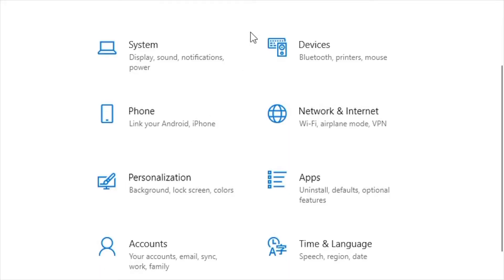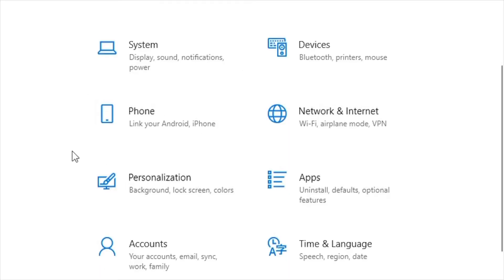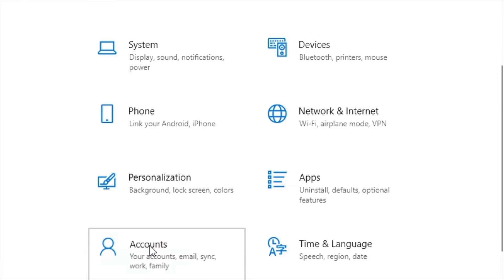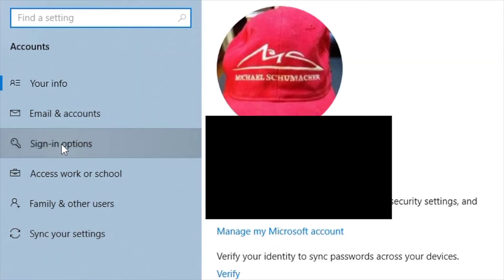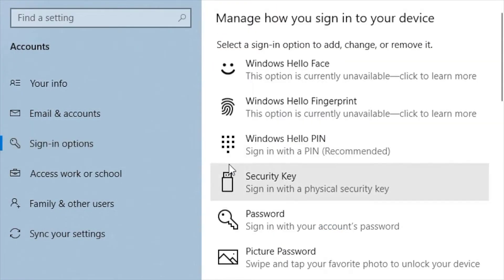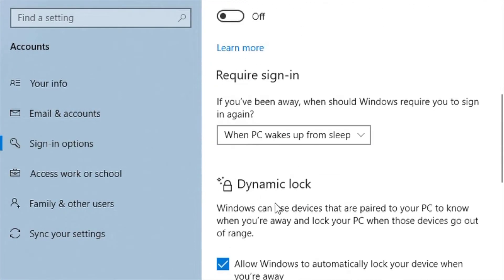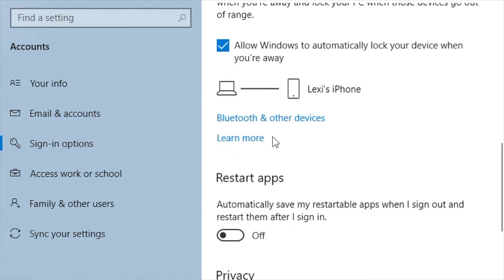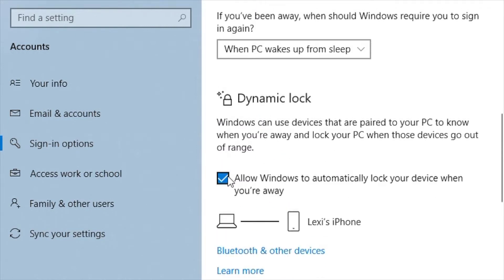Windows Dynamic Lock!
Tired of your coworkers messing with your computer because you accidentally left it unlocked? In this video Lexi will walk you through Windows Dynamic Locking, which will automatically lock your computer once your phone is out of bluetooth range. She’ll also help you troubleshoot, and even offers alternative solutions for MacBook users.

Timestamps:
0:00 - Intro & About Dynamic Locking
1:05 -- Tutorial
1:50 -- Troubleshooting
3:05 -- MacBook Options

All views or opinions are her own.